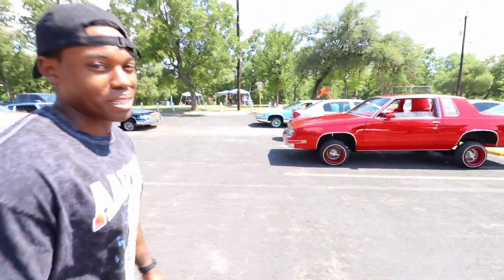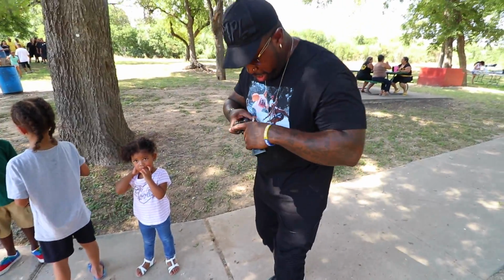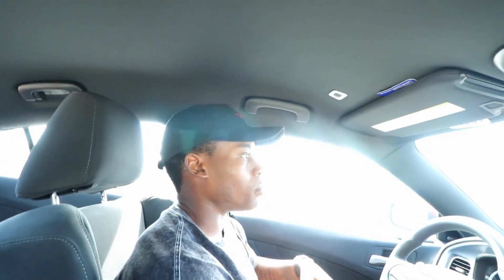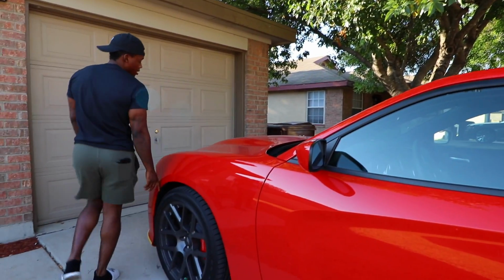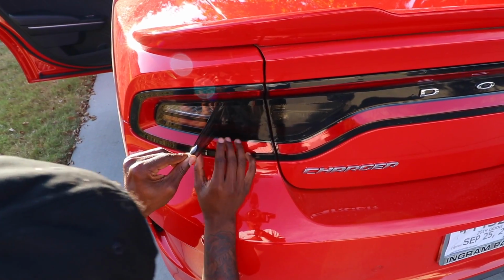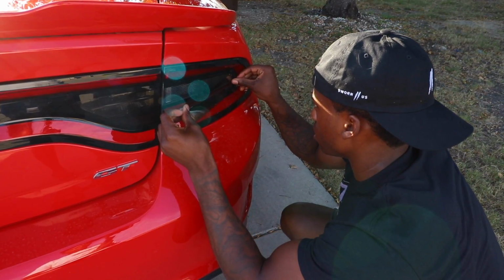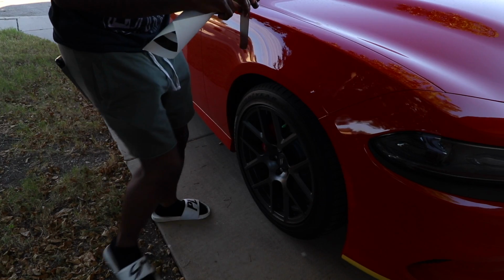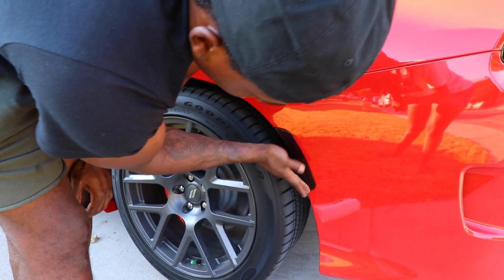2019 Dodge CHARGER Tail Light Tint MOD Install Tutorial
Today we will be doing an installation on the 2019 Dodge Charger tail lights and side markers! Got this mod off of eBay for under $30 which is very cheap! What should be my next mod on the 2019 Dodge Charger?